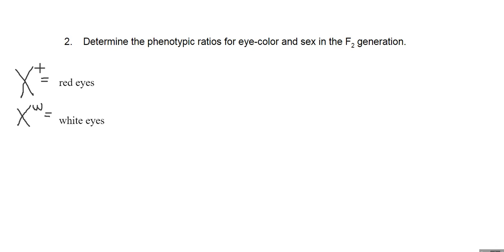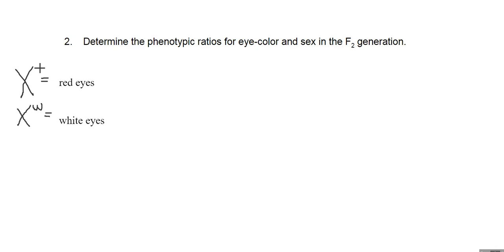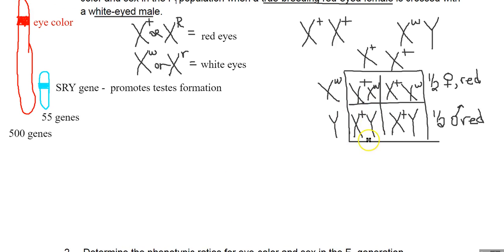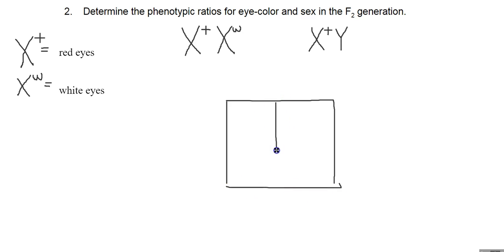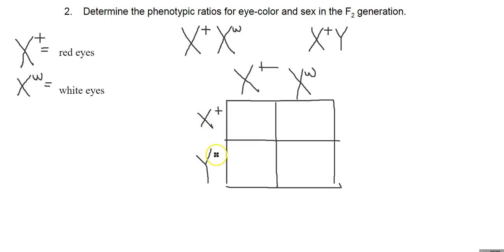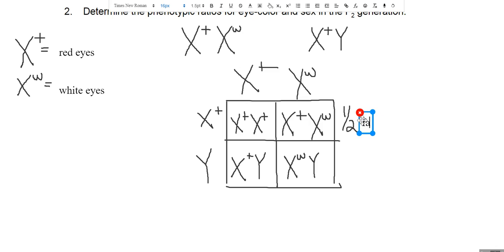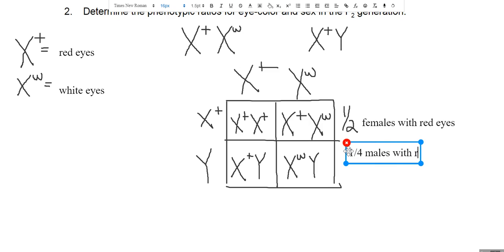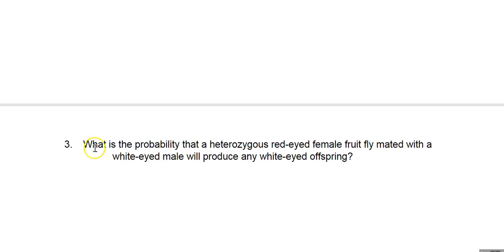more practice with sex linkage